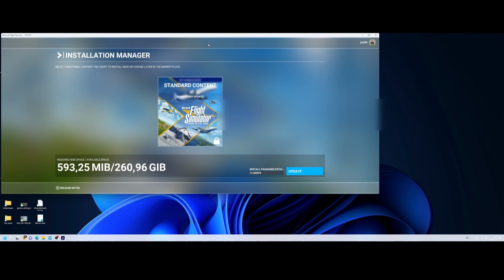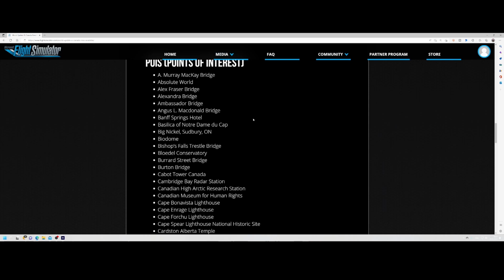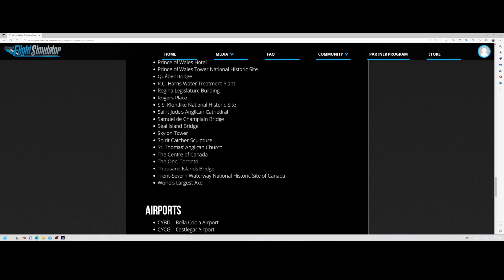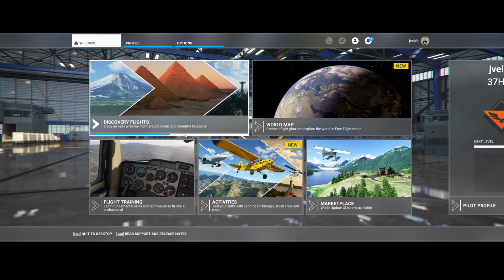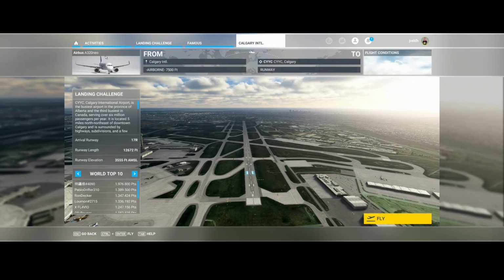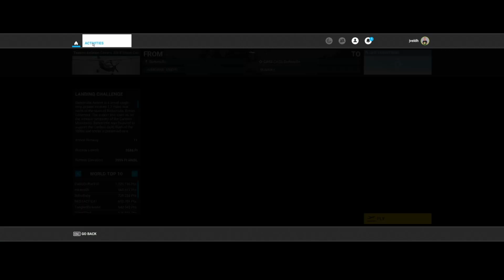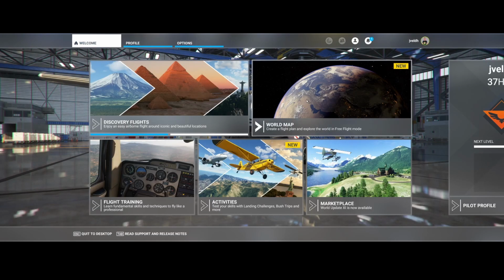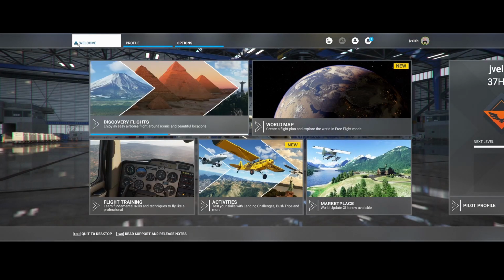Flight Simulator 2020 - MSFS Updates - World Update XI - released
In this video we will look at the new additions to World Update XI: Canada which has been released today. What we know from the release notes is that it will add 87 Point of Interest which have been manually crafted. In addition to this the following cities received an update:

- Halifax
- Sherbrooke
- Abbotsford
- Saskatoon
-Toronto
- Montreal
- Regina
- Calgary
-Victoria
- St. Catharines
-Laval
- Vancouver

Five new airports:

- CYBD – Bella Coola Airport
- CYCG – Castlegar Airport
- CYDA – Dawson City Airport
- CYDF – Deer Lake Airport
- CYFB – Iqaluit International Airport

And 9 new missions which you can fly.